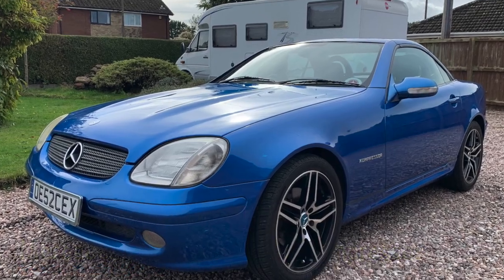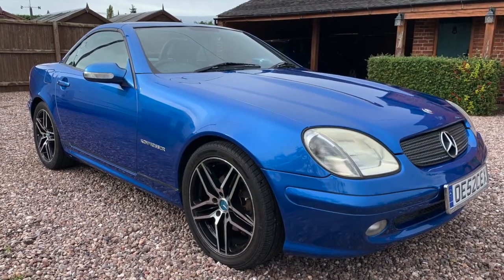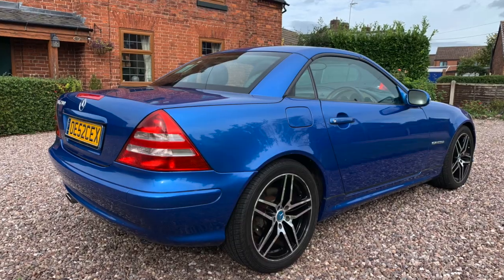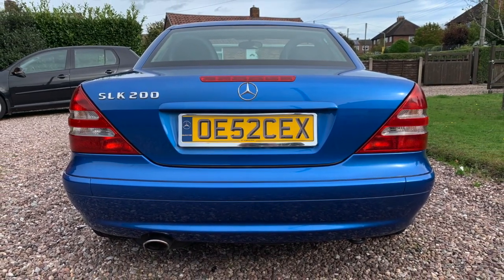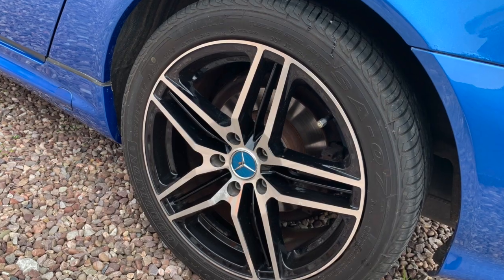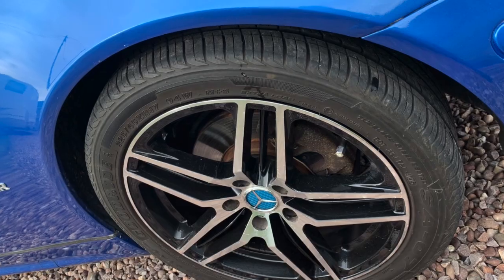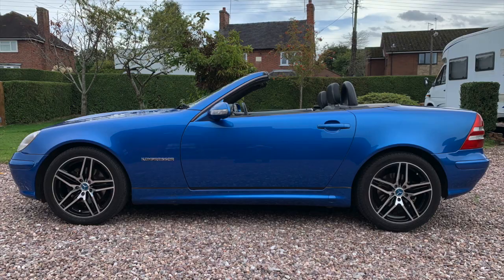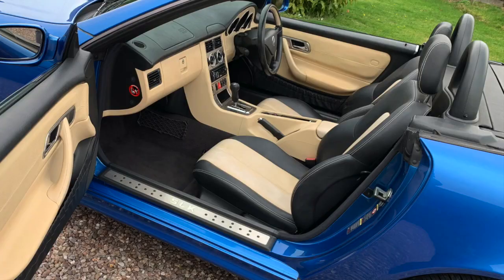Classic cars by Mike Edge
mikeedge.co.uk is a classic car dealer delivering detailed video tours of each vehicle for sale. We also sell classic cars for our customers, if we can help you then please don't hesitate in contacting me.